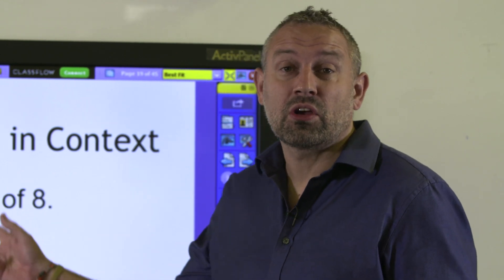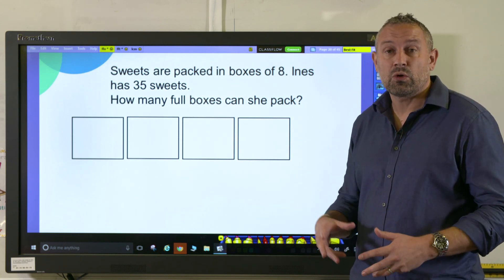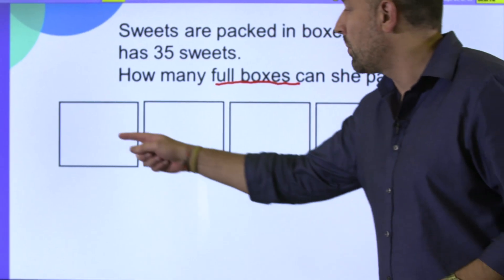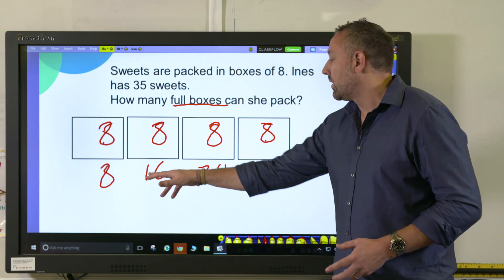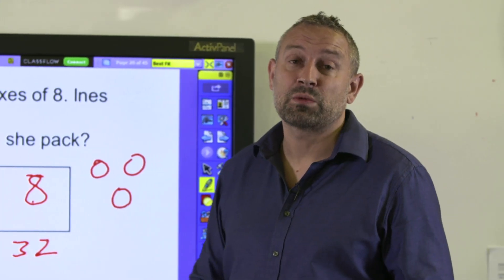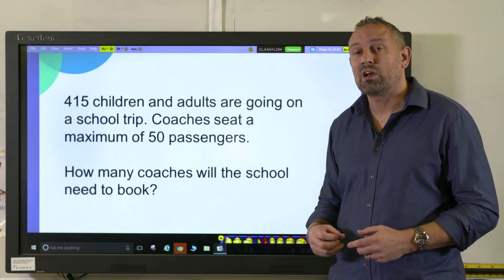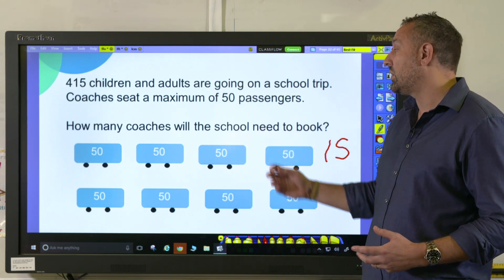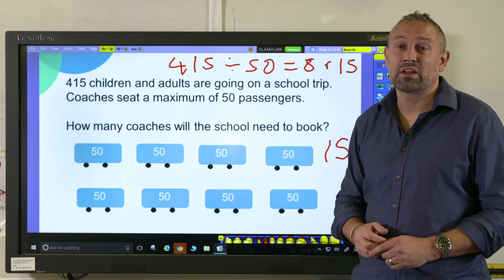How to Interpret Remainders in Context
This video provides guidance on how to interpret remainders in context.

In this Maths in Minutes video, educators can learn strategies for interpreting remainders in division problems within a contextual framework. The video highlights the common challenges students face in understanding when to round remainders up or down based on the context of the question. It demonstrates the use of pictorial representations to support students in making informed decisions about handling remainders.

00:00 Purpose of the video
00:15 Looking at how to interpret remainders - example 1
01:54 Looking at how to interpret remainders - example 2

For additional resources on division, remainders, and other mathematical topics,